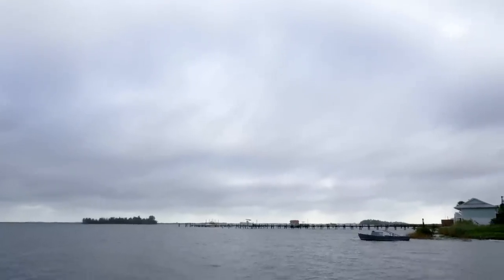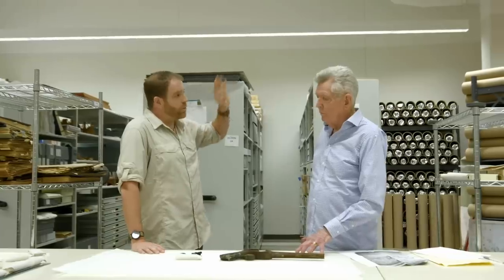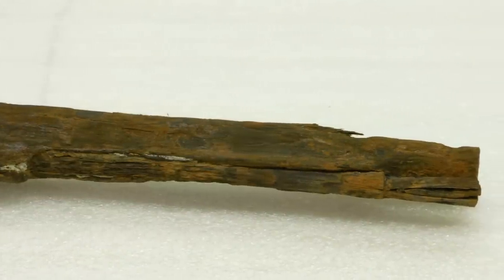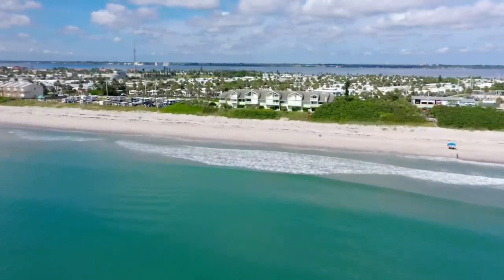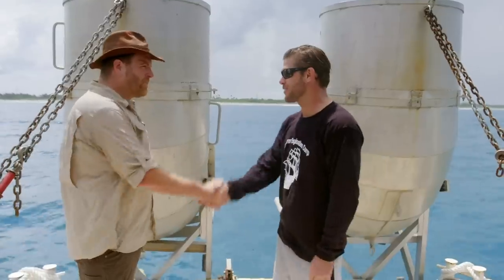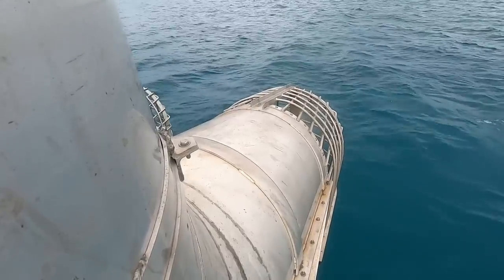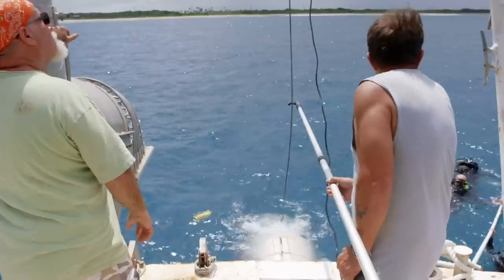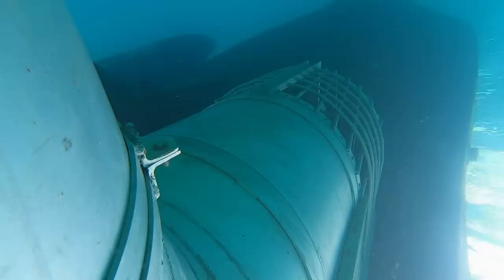Explorers May Have Found One Of The Ships Of The Lost Spanish Fleet of 1715 | Expedition Unknown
Josh Gates and a team of explorers go to Florida to try to find out some of the ships of the lost Spanish Fleet of 1715. What they discover is something exceptional!